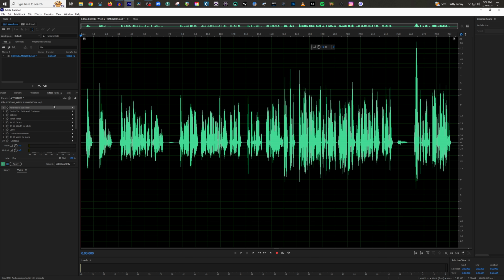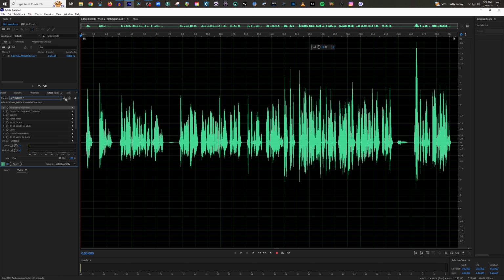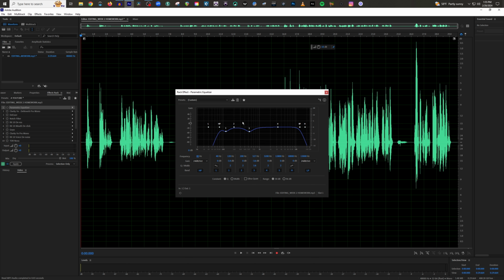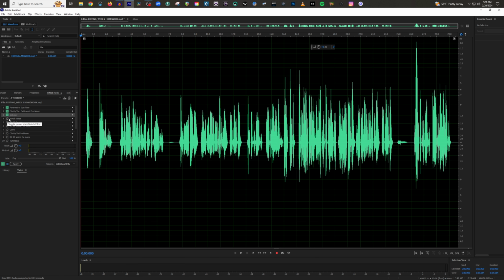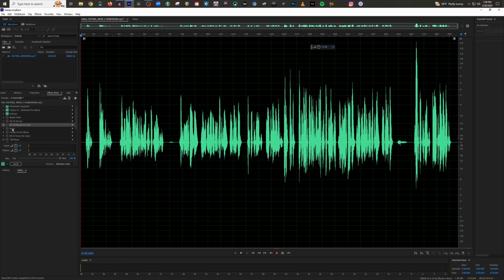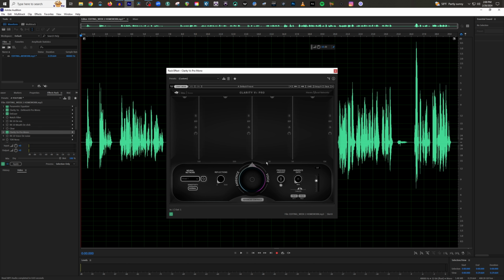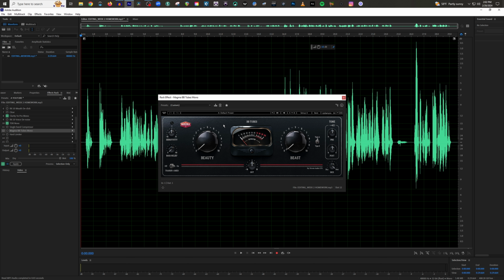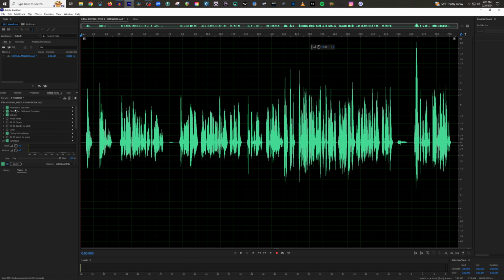How To Process Your Audio For YouTube || My Personal Effects Stack